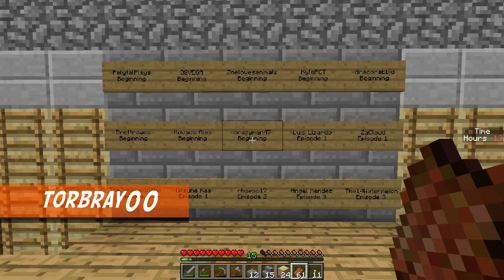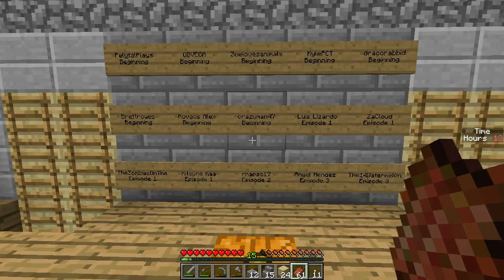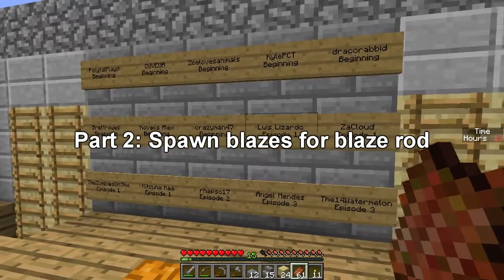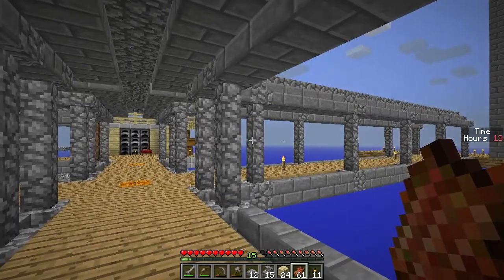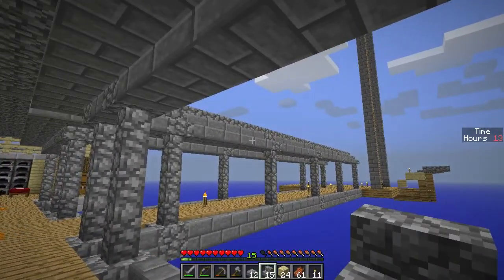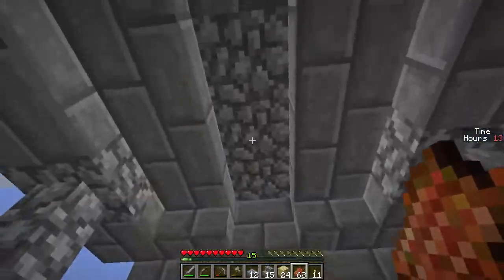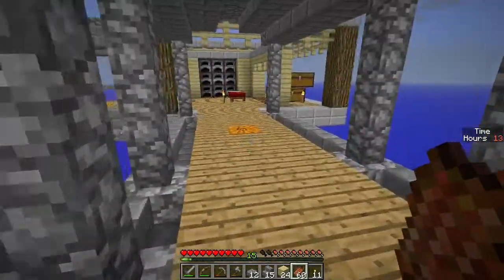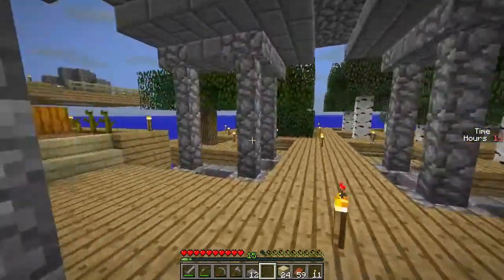Skyblock S3 LP - E7 Blazin' Unfairness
QOTD: What're your top 3 movies on 2014?

Greetings from Skyblock S3 LP, episode 7! Part 1 in a 40m Christmas special - Pt. 2 is Episode 8. In this episode, we begin our hunt for blazes and I tell you what's been happening recently with my life.

Skyblock is a Minecraft survival map based on a player stranded on a floating island. The player must struggle with limited resources to re-create the world around them. In this Skyblock LP, we're focusing on creating a technological yet beautiful island - I intend to push further than any other Skyblock LP! Expect slime farms, iron farms, villager farms, gold farm and more - after all, I did it the previous season ;)

Cheers, dudes!